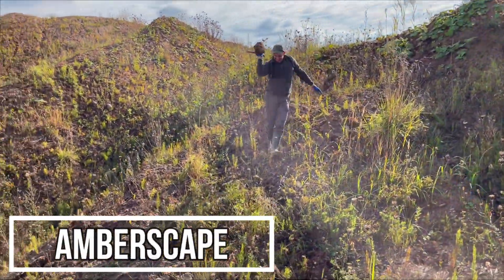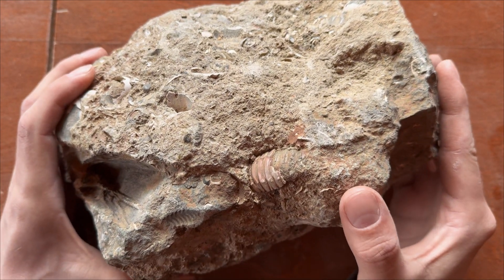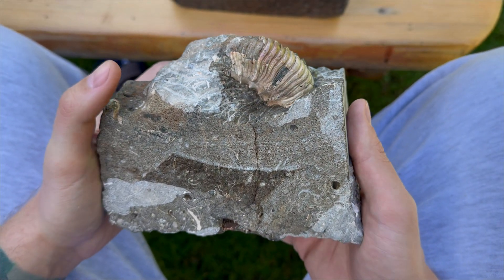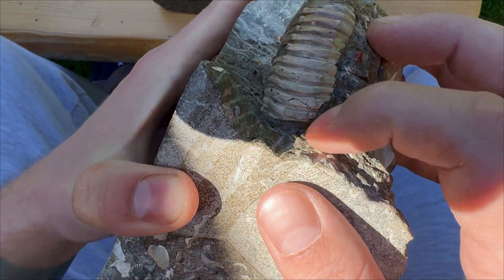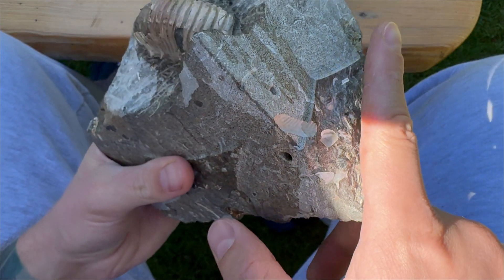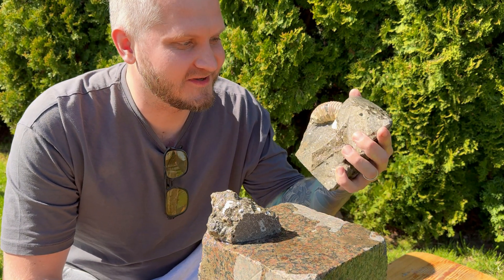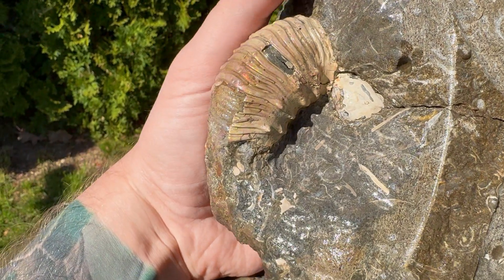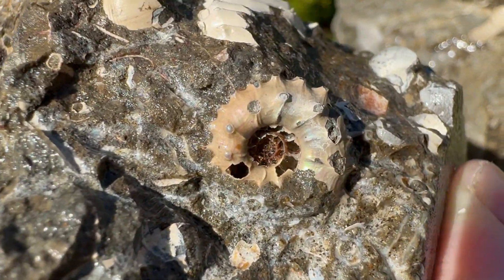Jurassic sedimentary rock with multiple ammonties! Fossil prep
2 years ago i found this jurassic sedimentary rock packed with shells. And on one side piece of ammonite keel was sticking out. I knew that this ammonite wont be perfect and didnt attempt the preparation until now:).
Finally after prepping the piece and finding only tiny fraction of preserved ammonite i got pleasantly surprised, because inside that rock was one more medium sized complete ammonite and few tiny ones! Some of the have iredescent colors preserved